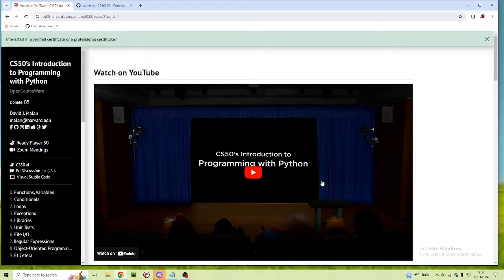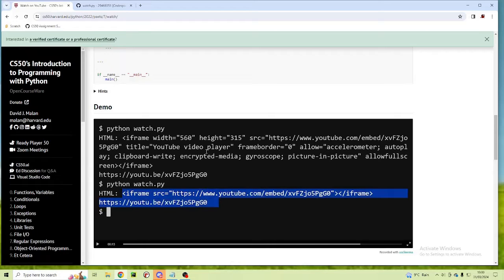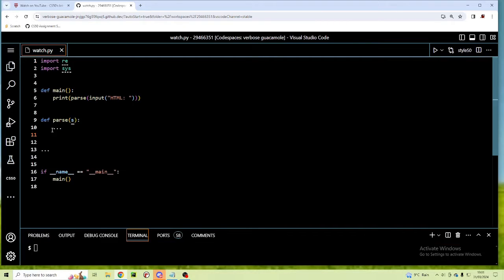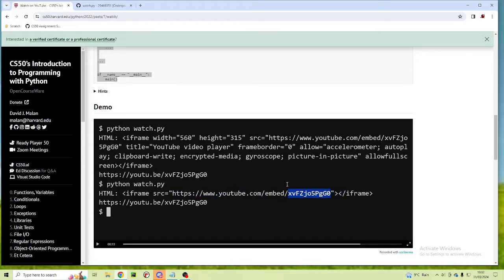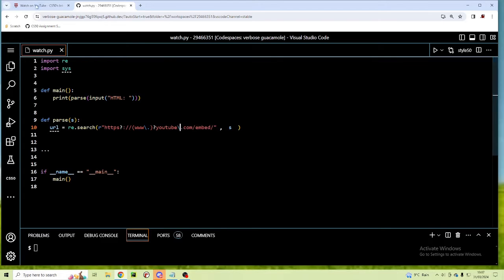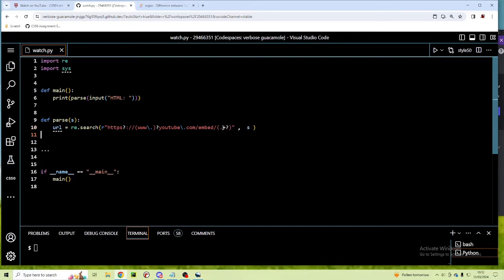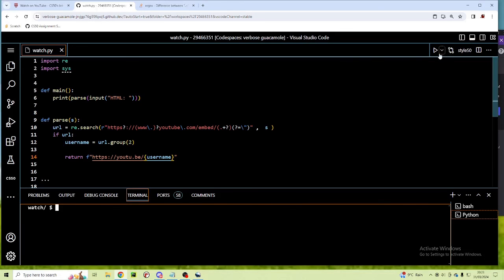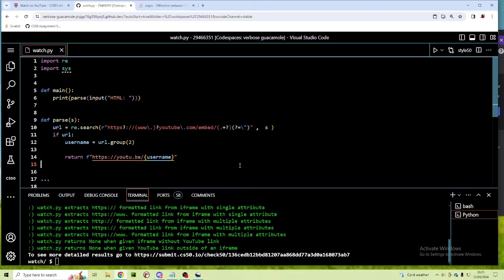CS50P Watch on YouTube | Python Programming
Harvard CS50 Introduction to Python Programming. This is my solution to Problem Set 7; Watch on YouTube. Other peoples solutions will vary.